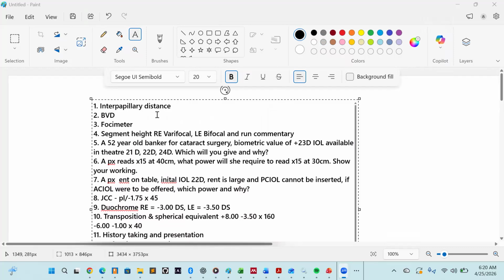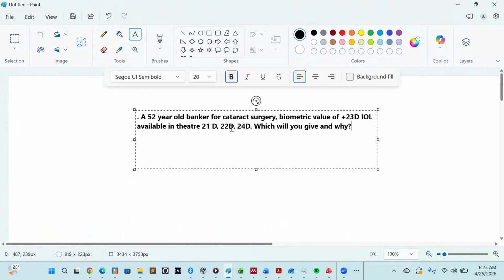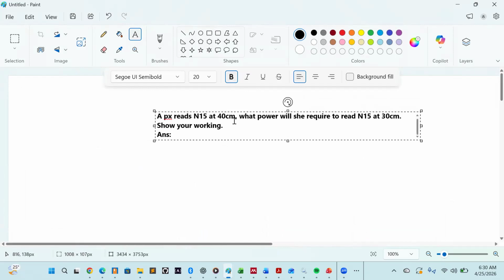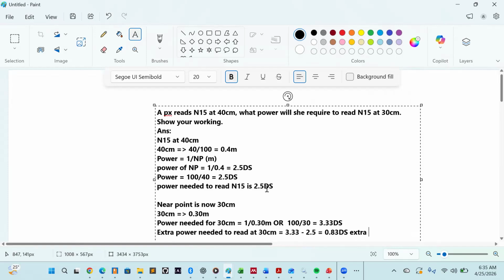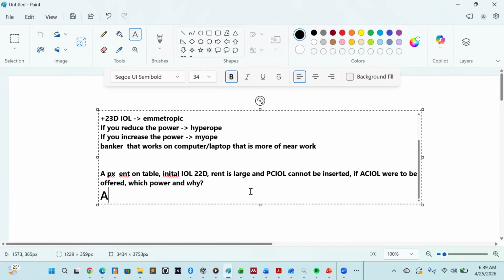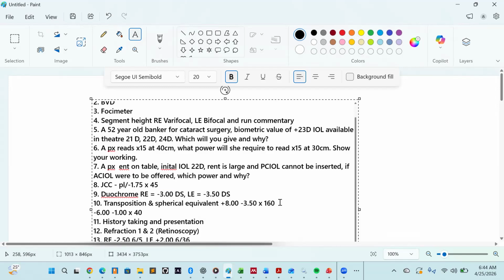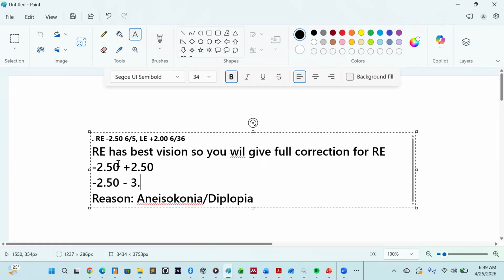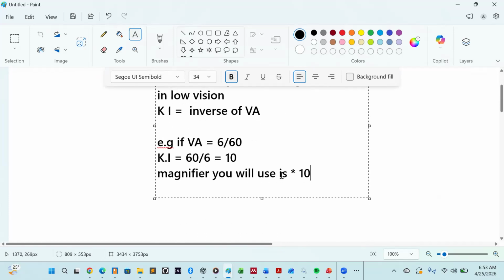OSCE Refraction recalls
Join my free Telegram community where I post daily optics questions and exam discussions.